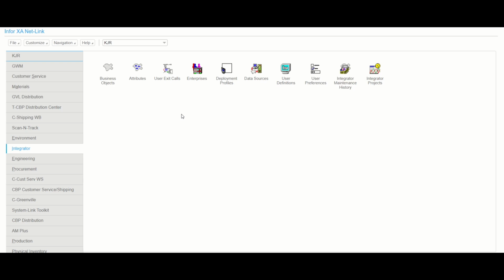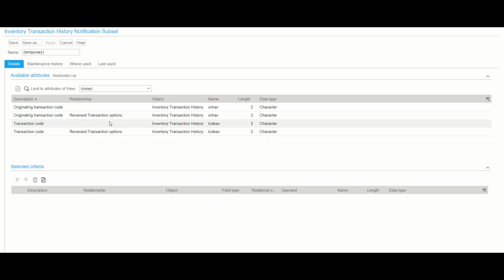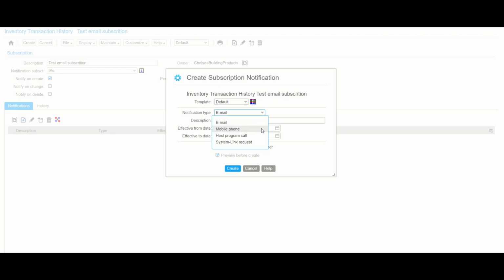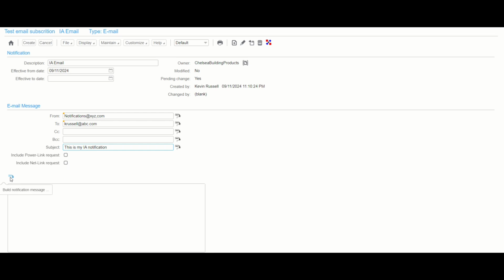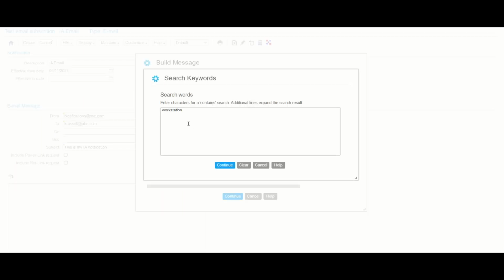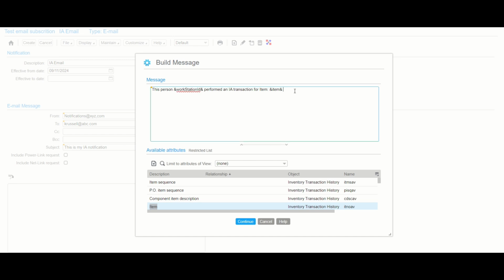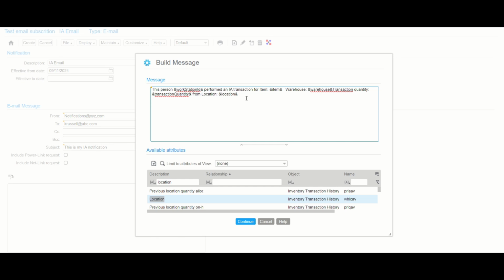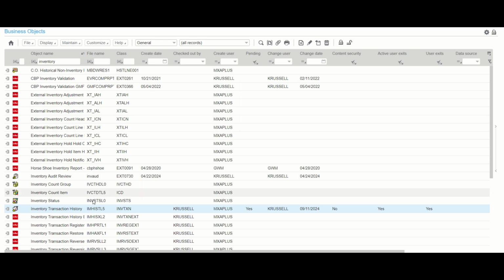How to create Email Notifications with Subscriptions in Enterprise Integrator in Infor XA R9.2 or 10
See how to create email notifications off preset triggers in Enterprise Integrator in Infor XA Netlink or Powerlink.